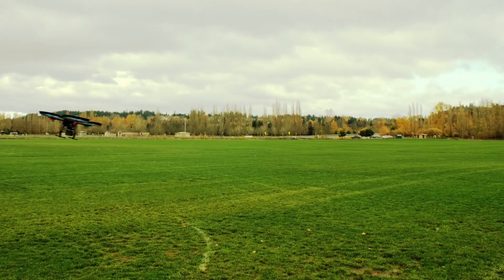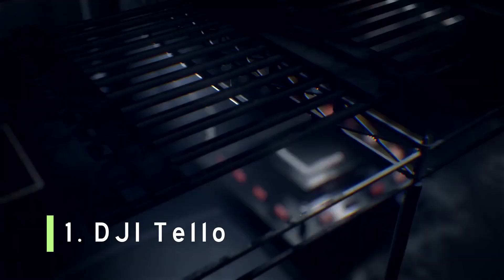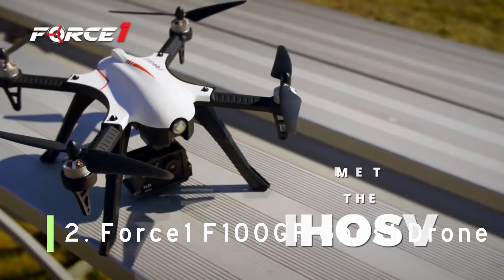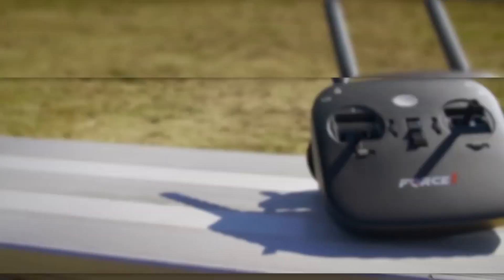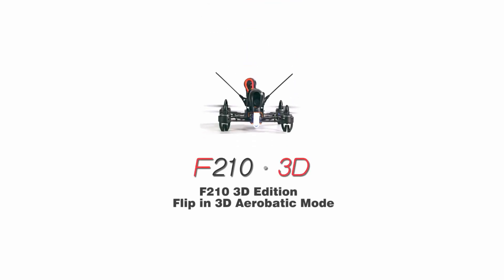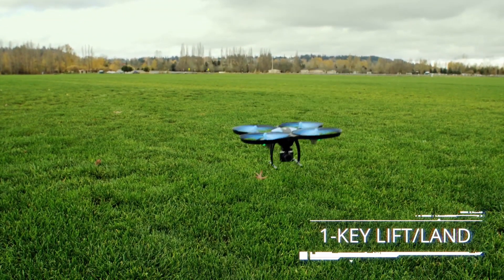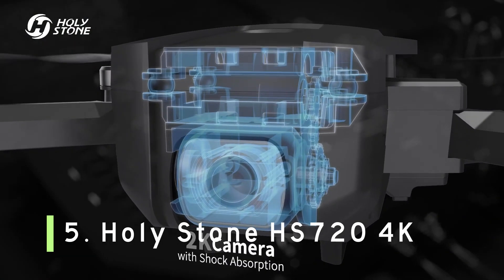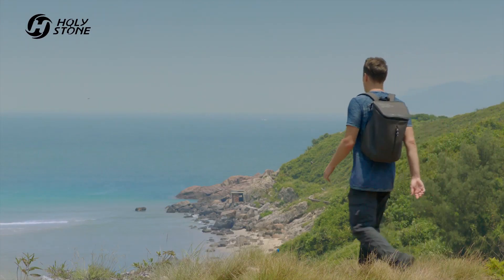Best Drones under $500 in 2021 | 9to5Game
List:
1. DJI Tello
2. Force1 F100GP Ghost Drone
3. Walkera F210 3D
4. U49WF FPV Camera Drone
5. Holy Stone HS720 4K